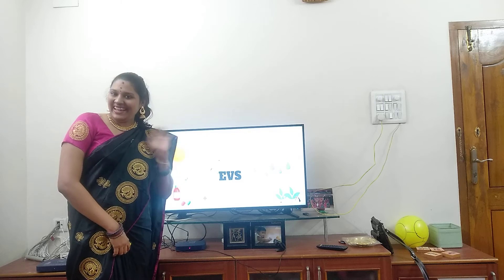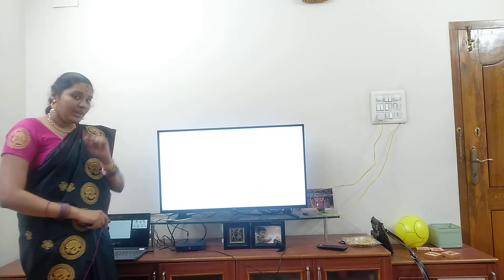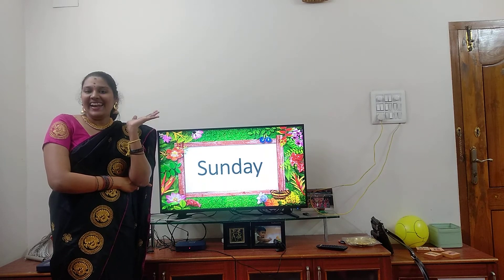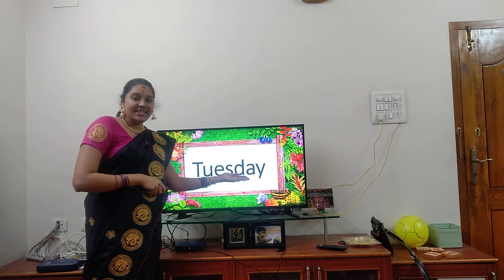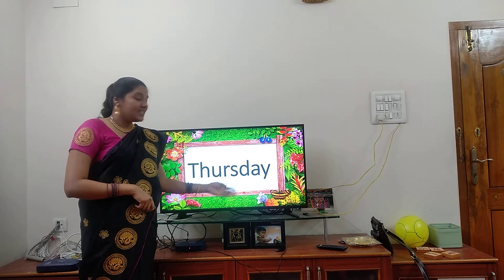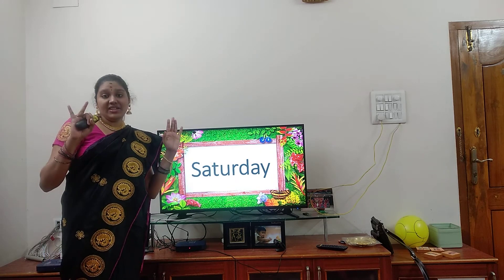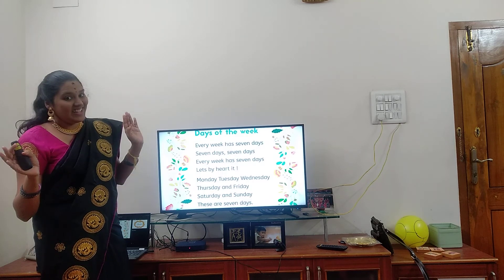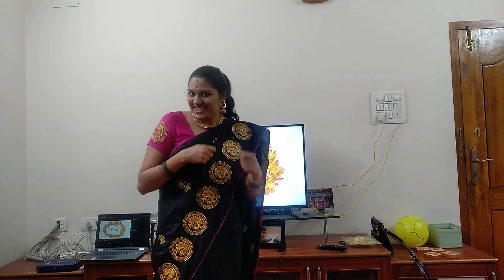UKG EVS days of the week